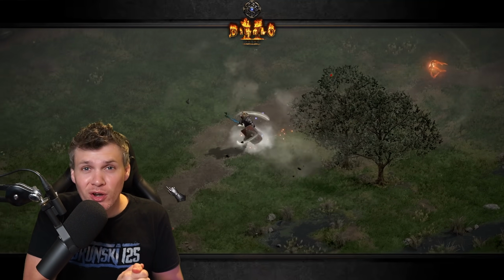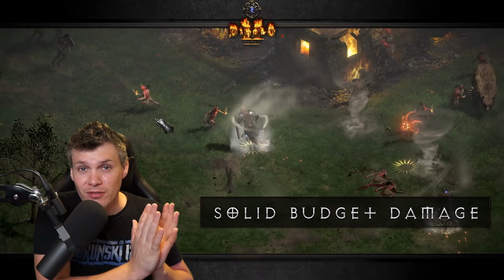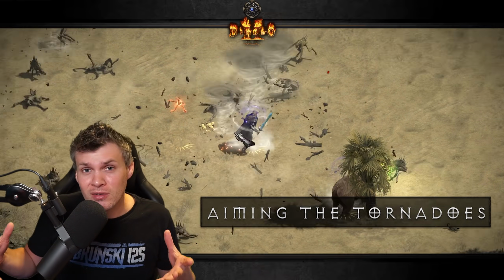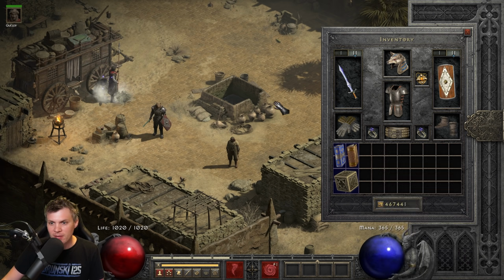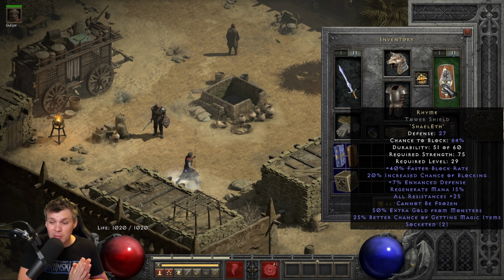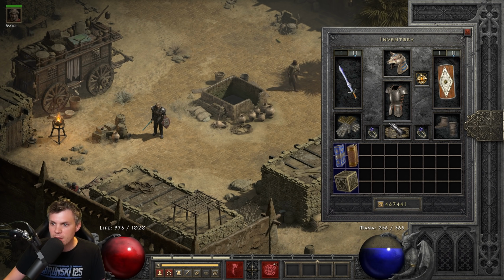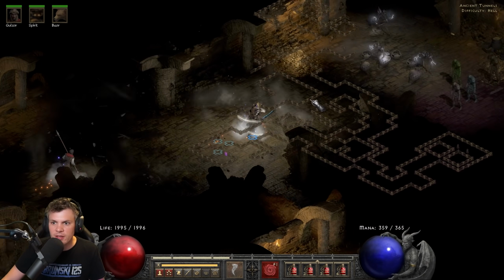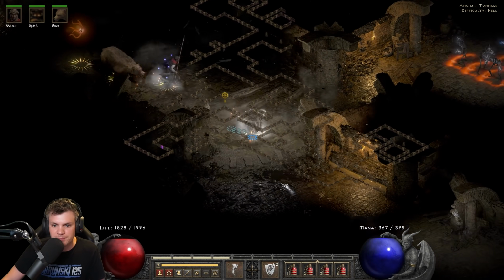Powerful Budget Build that you can actually AFFORD - Diablo 2 Resurrected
for Diablo 2 Resurrected and Diablo 3 guides!!!

Time Stamps

00:00  Introduction
01:05  Wind Druid Strengths
02:14  Wind Druid Weaknesses
03:17  Attributes and Skill Points
03:48  How to get to End Game
04:28  Druid and Merc Gear
07:34  Gameplay
11:09  Conclusion